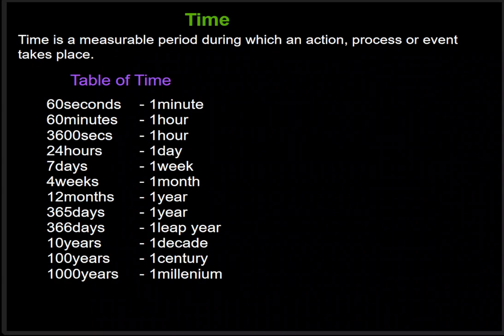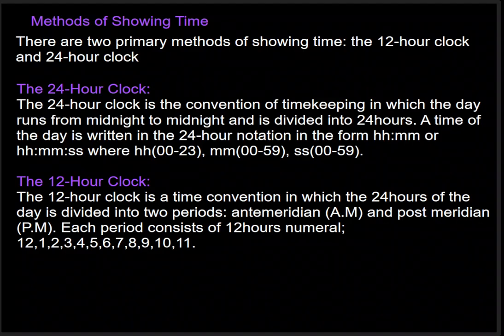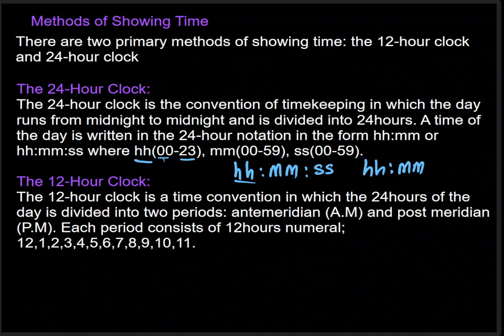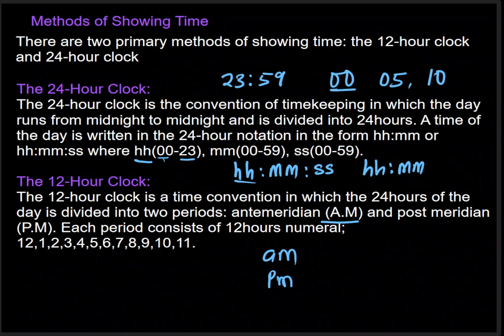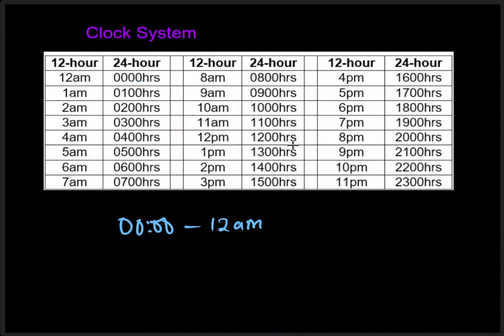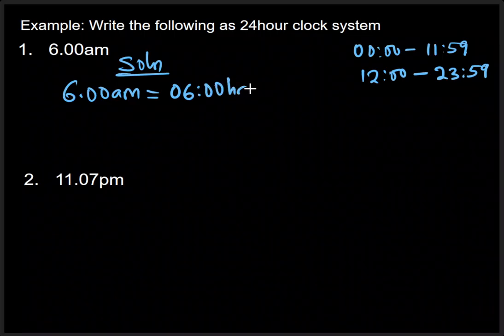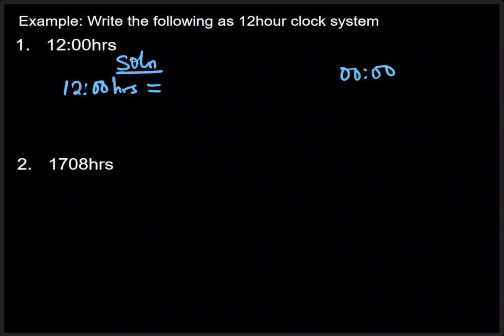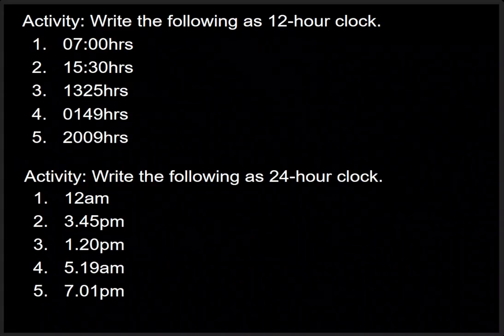#65 Time: Introduction and Conversion Between 12-Hour and 24-Hour Clock Systems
Welcome to Mathematics with Teacher Abas!

In today's lesson, you will learn about time and how to convert time between the 12-hour and 24-hour clock systems using simple rules and worked examples.

This lesson is specially designed for:

Upper Grade learners
Junior High School students
Teachers
Parents helping children at home
Candidates preparing for Common Entrance, BECE, and other mathematics examinations

By the end of this lesson, you will confidently convert time from one clock system to another.